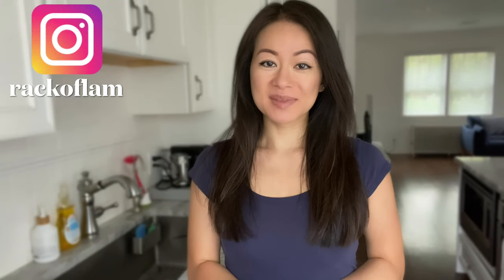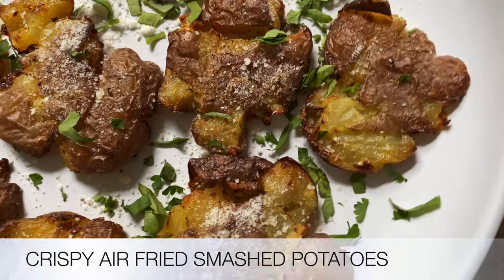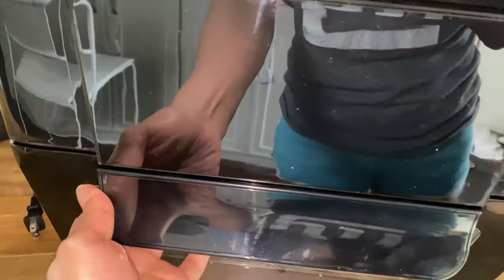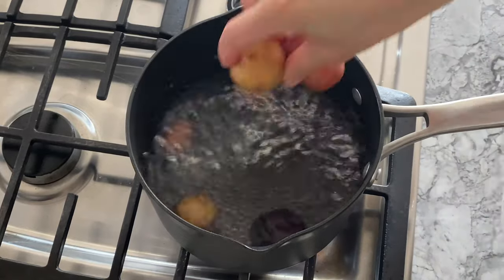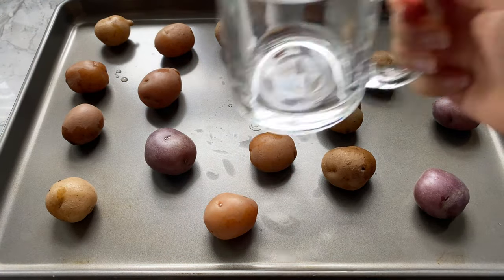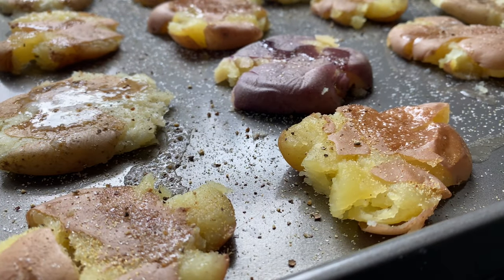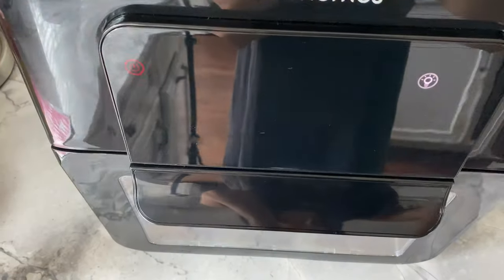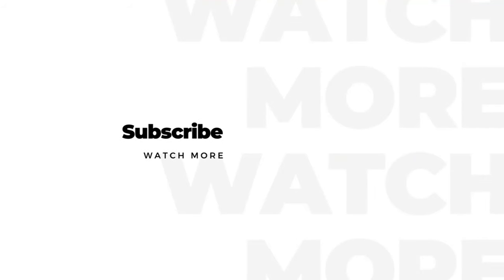🥔 CRISPY Air Fryer Smashed Potatoes Recipe (Step Aside, Fries!) 空氣炸薯仔 | Rack of Lam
Fries are irresistible and irreplaceable, but not the healthiest food choice. Follow my recipe to substitute fries with CRISPY air fried smashed potatoes and save yourselves from additional grease and calories!

AIR FRYER
Storefront Name: Huaiq Direct
Product Name: Elechomes AG82B Air Fryer Oven

PRODUCTS USED/RECOMMENDED IN VIDEO:
★ Garlic Powder
★ Sea Salt
★ Cooking Spray

AMAZON STORE: